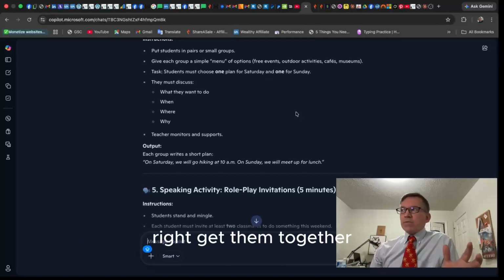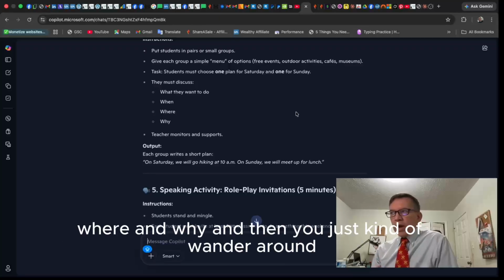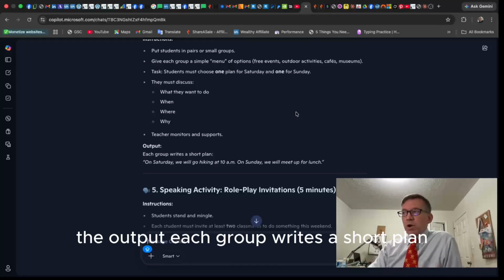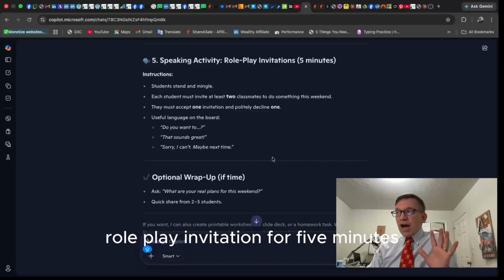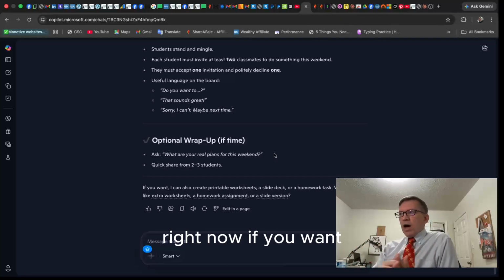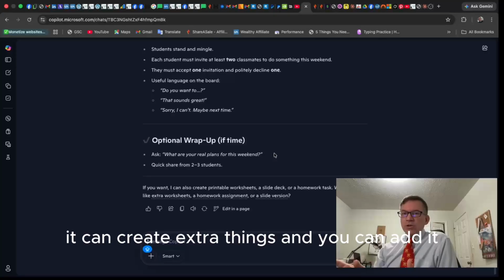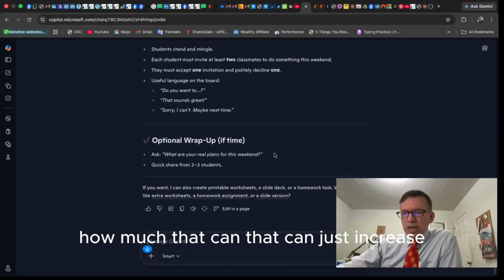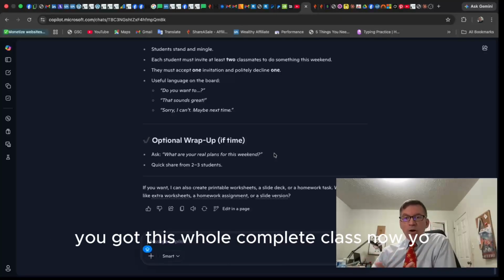I Used AI to Plan an ESL Lesson in 30 Seconds (Here's the Prompt)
Tired of trying to think up classes and new ways to teach the same old English as a Second Language concepts? I will show you how 30 seconds on a free AI tool will enable you plan more than you would have in an hour before for your ESL lesson.